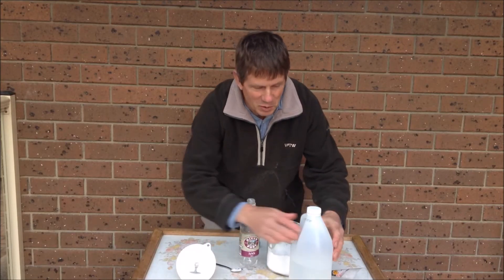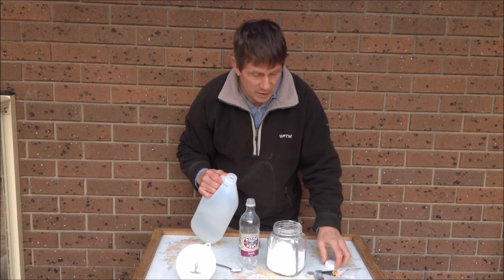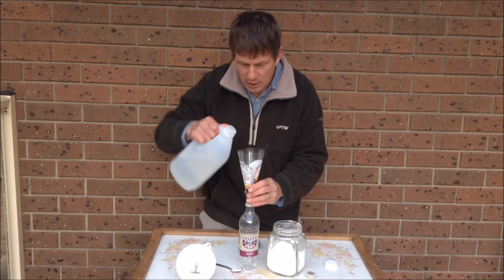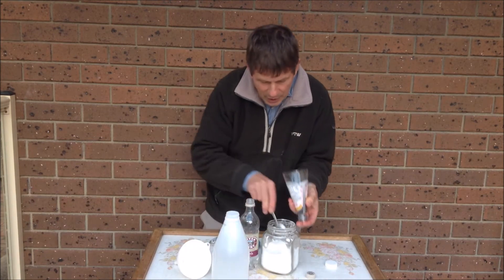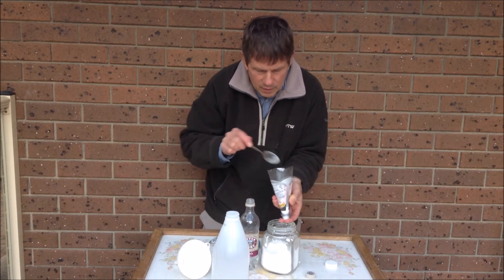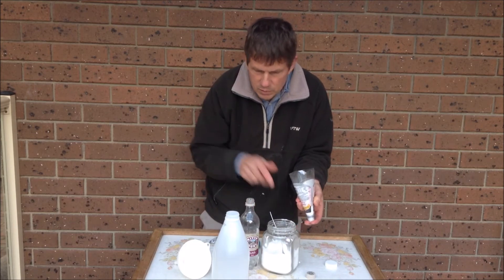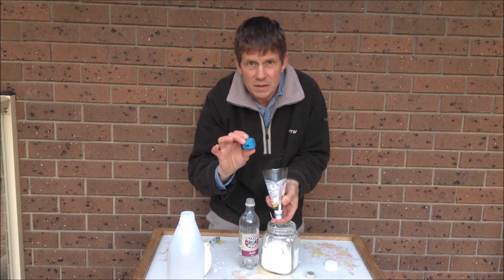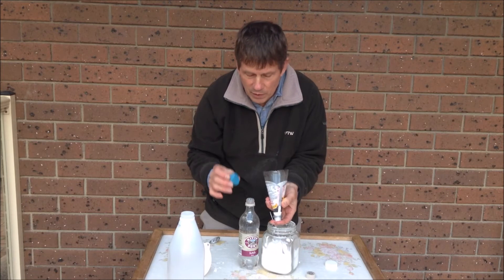Bicarb thru hole in plasticine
Variation 4 - Direct gases/liquid through a hole in some plasticine.